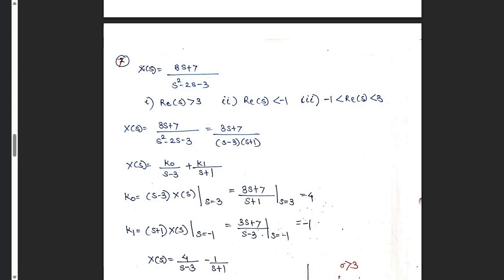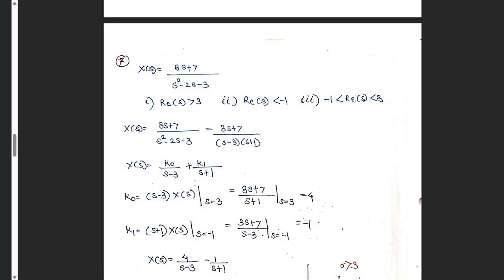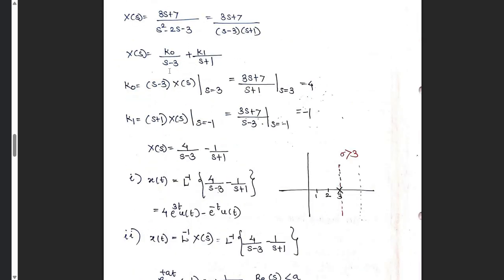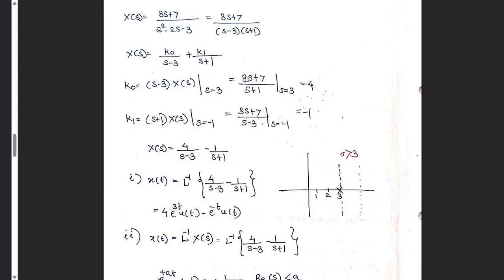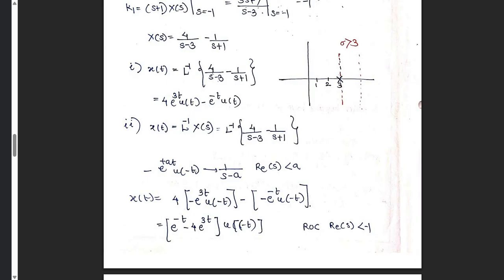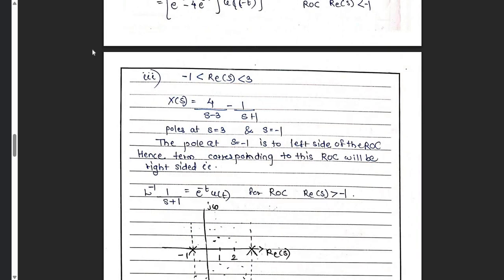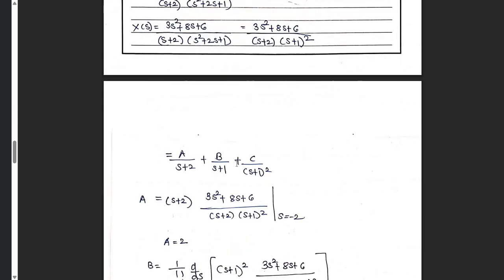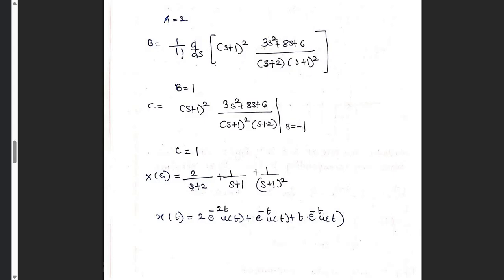inverse laplace transform